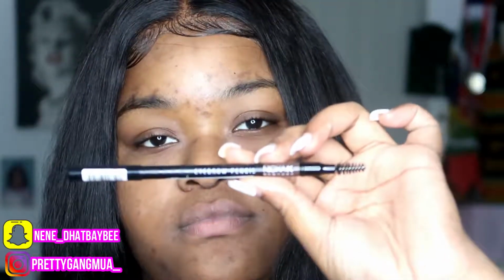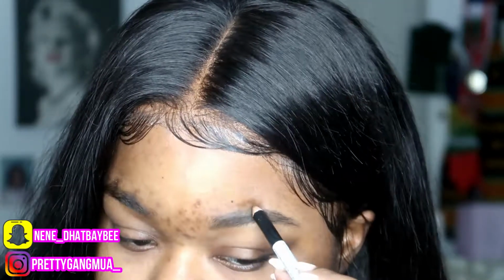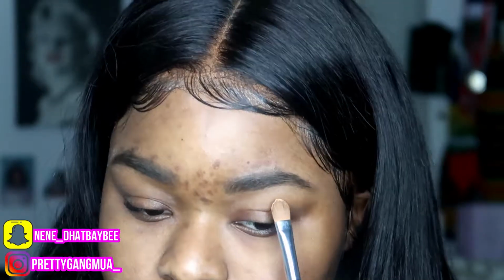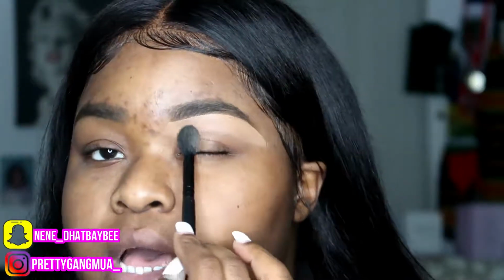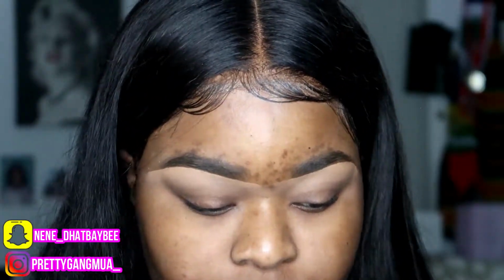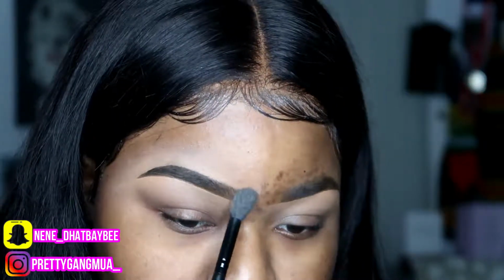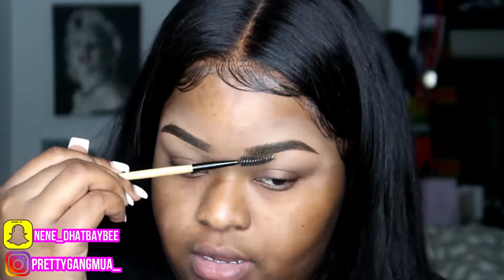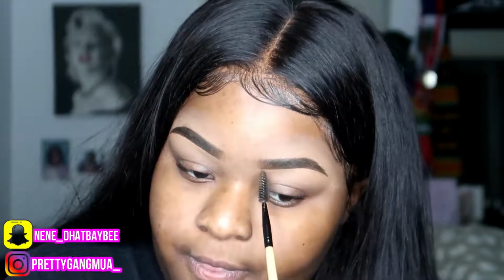HOW TO: Quick and easy everyday eyebrow tutorial | Updated brow routine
Wassup Babies lalala !!! here's a updated brow routine !!!

Brow pencil: nickack newyork
Concealer: L.a girl pro (toffee)

Location: